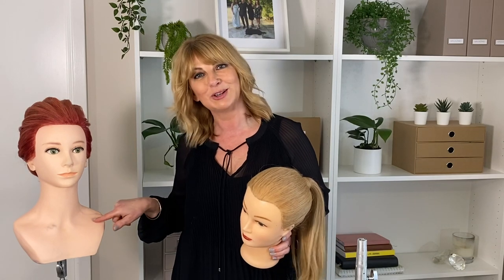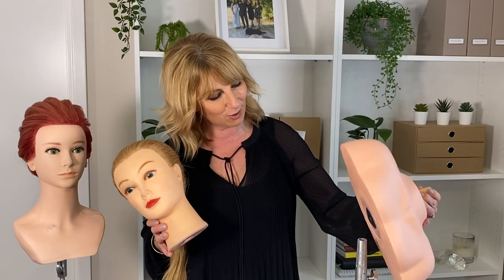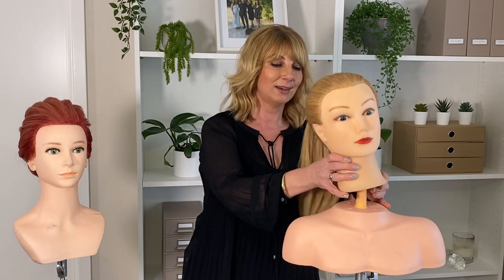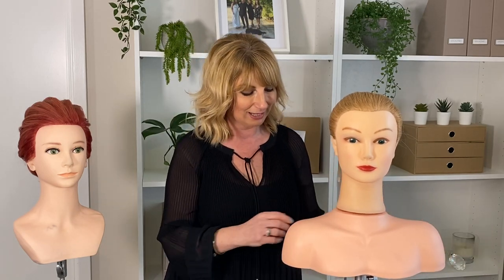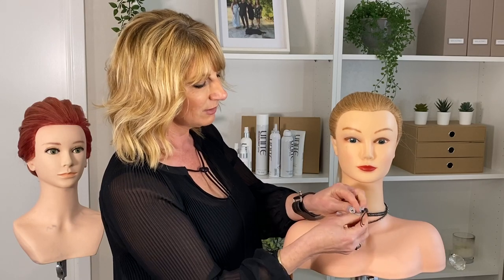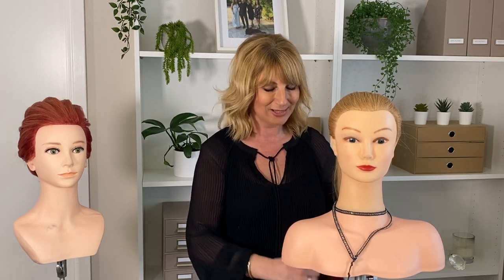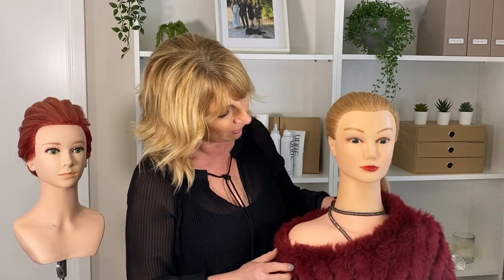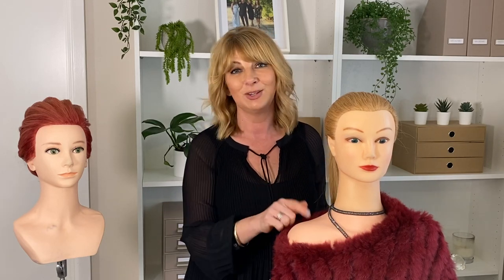Mannequin head shoulders for hairdressers - Its easy to add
Do you have a basic mannequin head that you would like to dress up? This is the perfect solution for making a hair styling tutorial.

- Bring your work to life when you are practicing hair styling
- Helps stimulate a real life experience
- Bottom side mounting hole for tripod or clamps
- Stays upright on hard flat surface with your mannequin attached
- Reusable.

👉If you LOVE styling I have a full to the brim library with tutorials, head sheets & notes, you can even earn personalised certificates along the way

Did you know we have a FREE Facebook group were I hold regular live education?